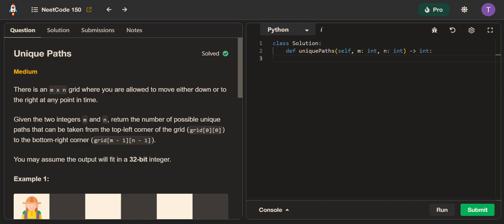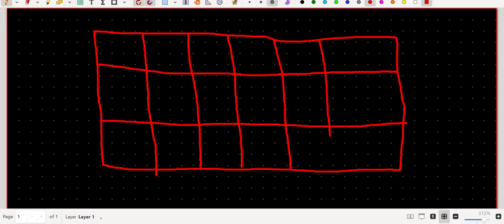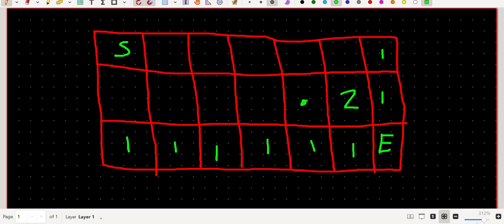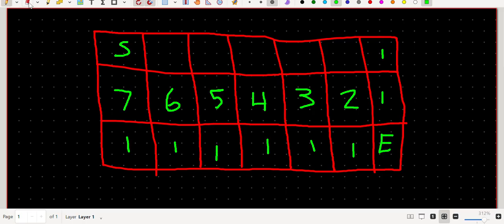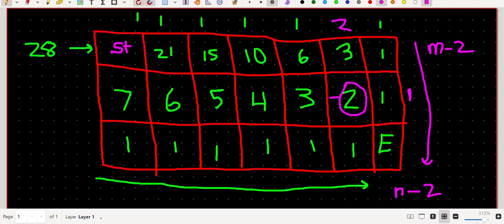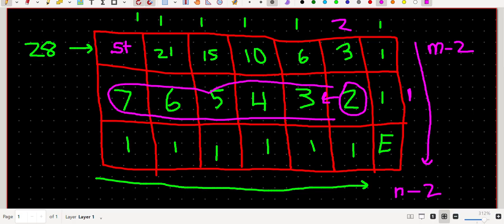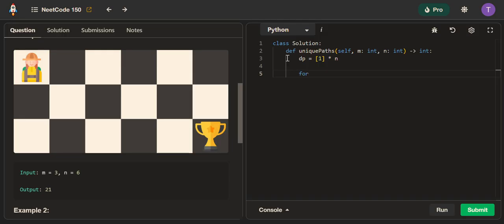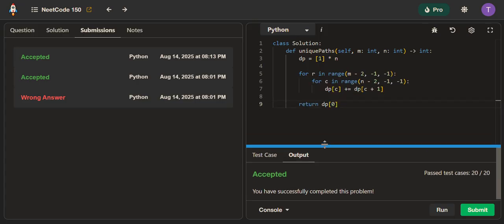111. Unique Paths - Neetcode 150